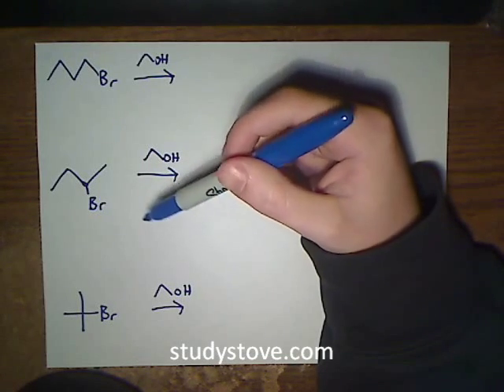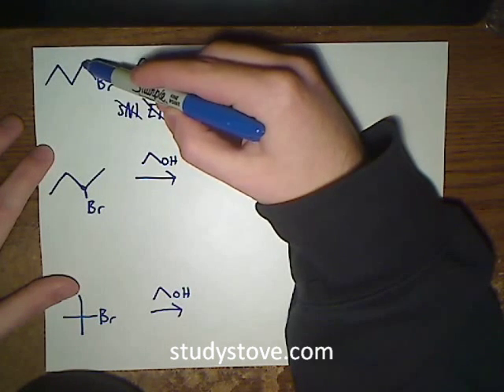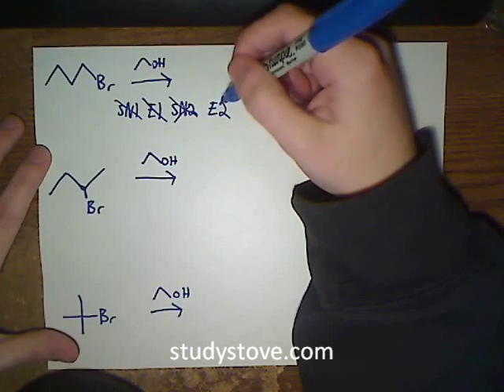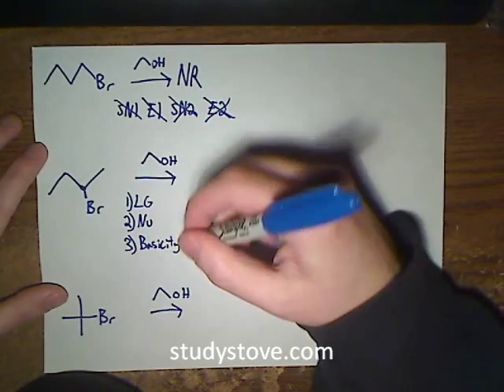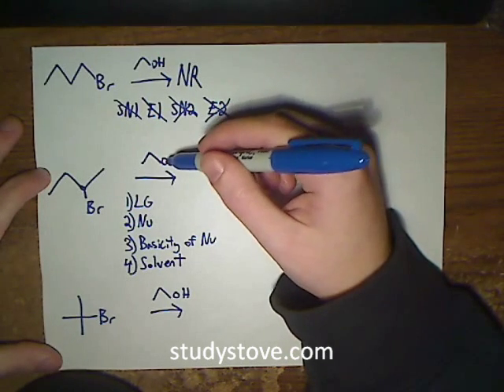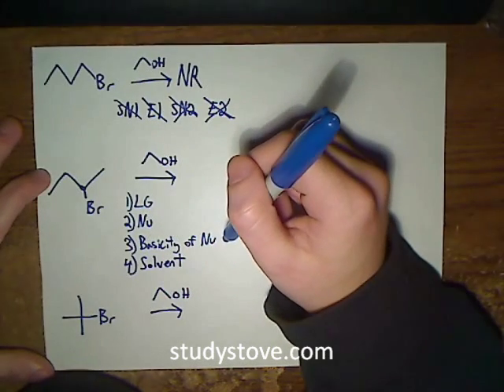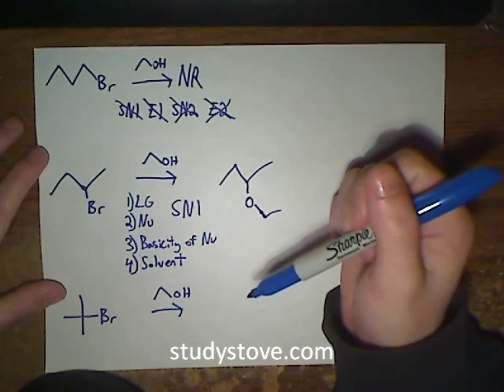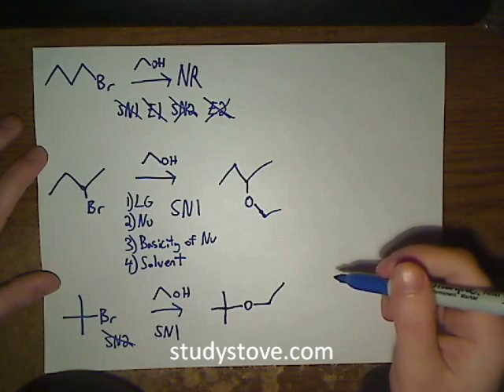Organic Chemistry sn1 Reactions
for more sn1 organic chemistry reaction problems and a video solution guide.